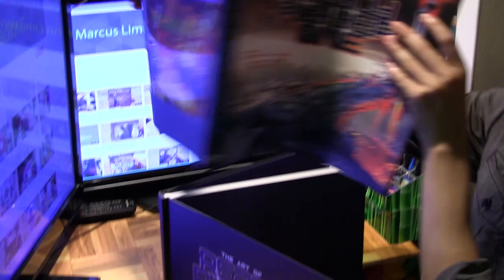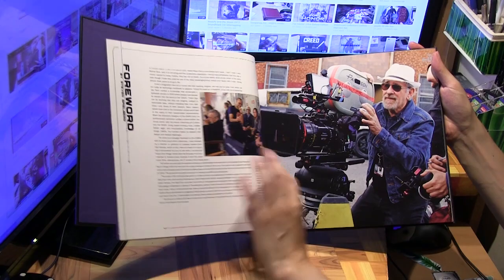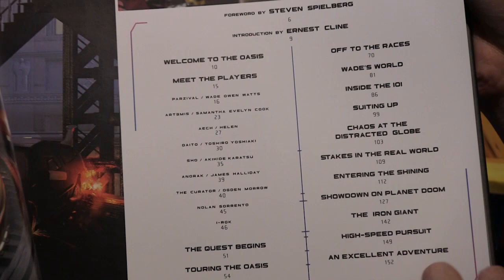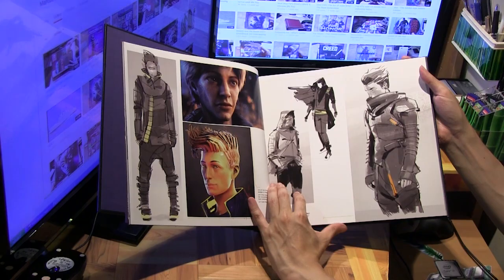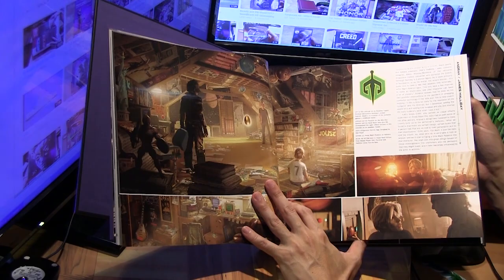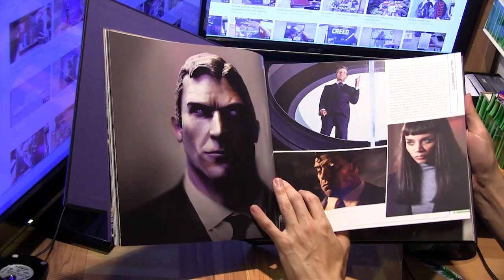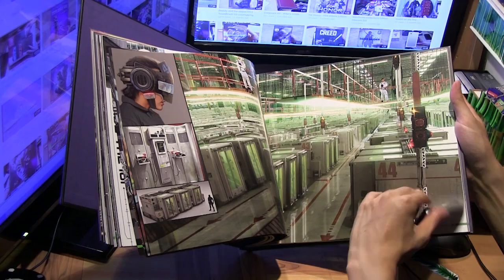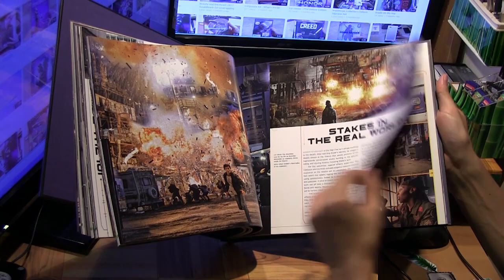Art of Ready Player One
The Art of Ready Player One lets you explore the world of OASIS like never before. I really enjoyed this film by Steven Spielberg, which he adapted from the novel by Ernest Cline. This book provides a behind the scenes look at the making of this movie, go pick up a copy now if you enjoyed the movie and/or the book.